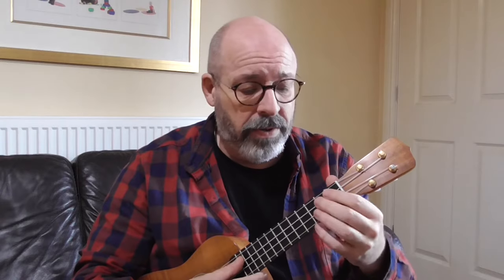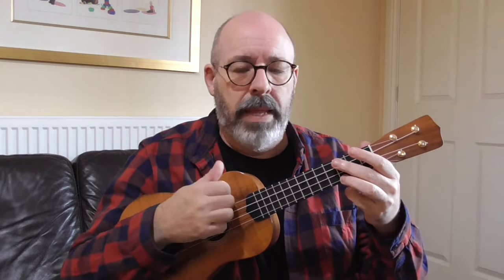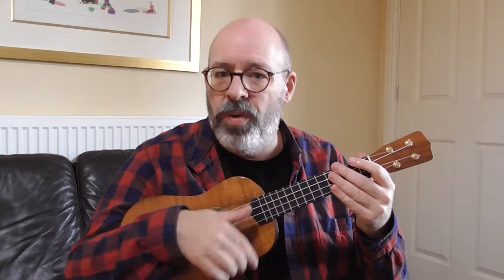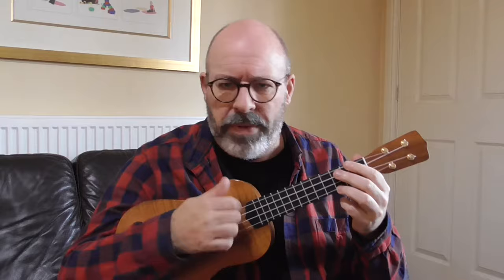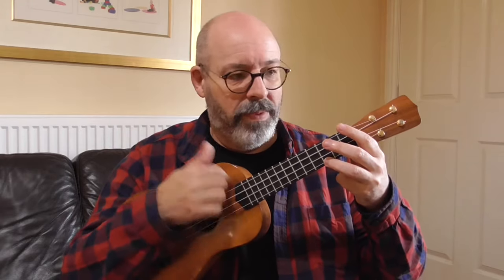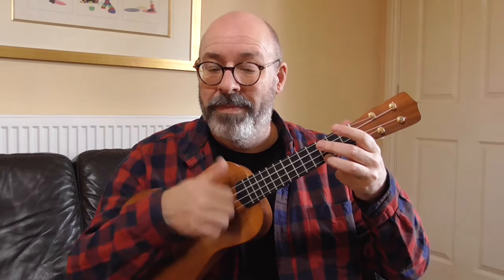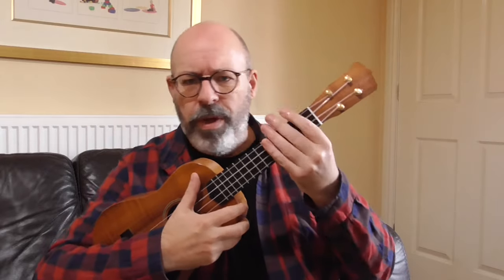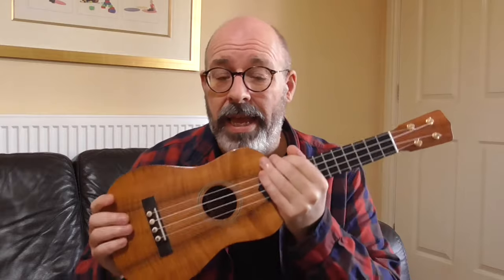What's The Strumming Pattern? Ukulele lesson